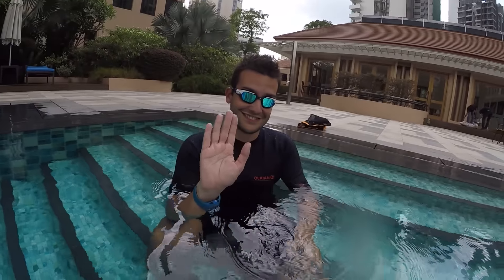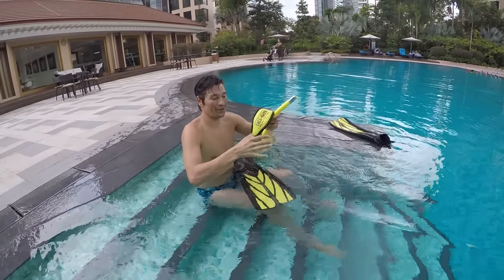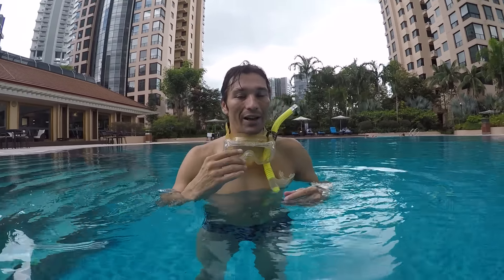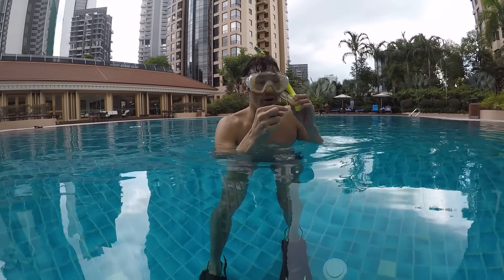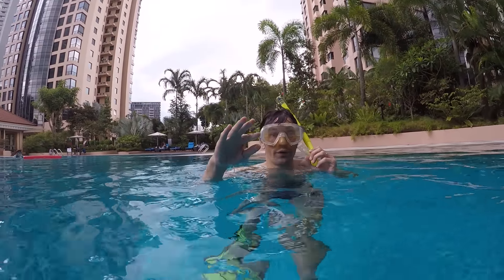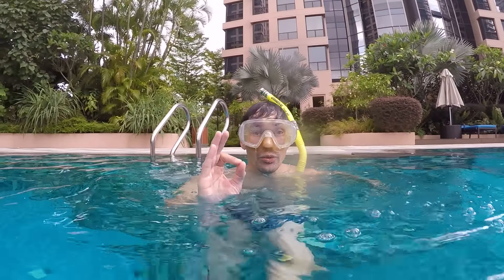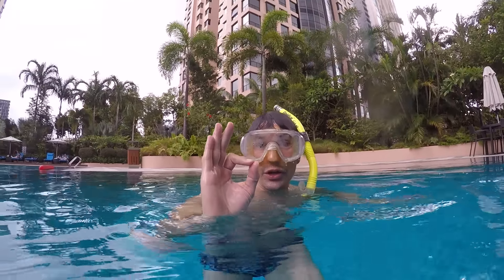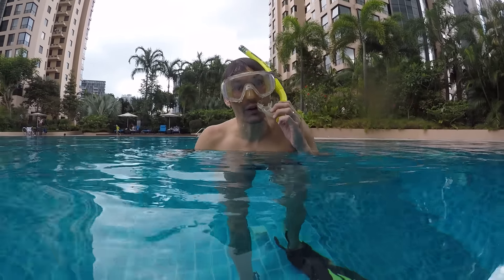Learn to Snorkel with Fins | how to use Flippers